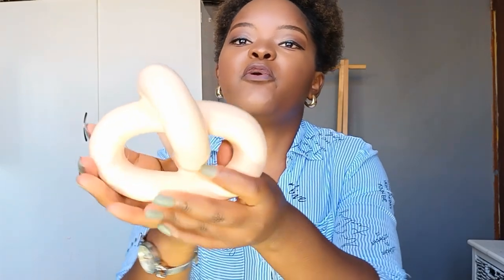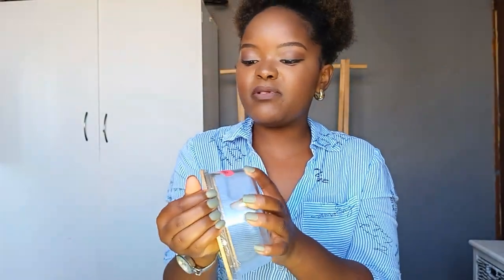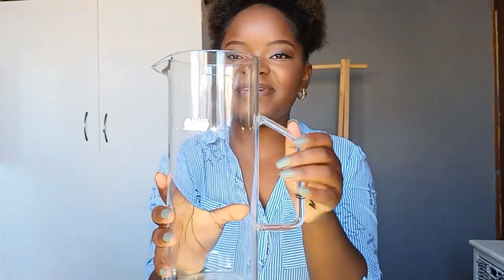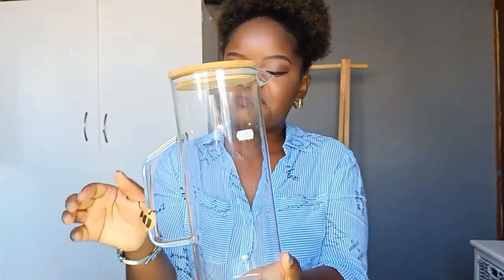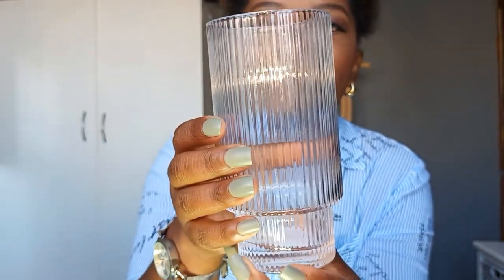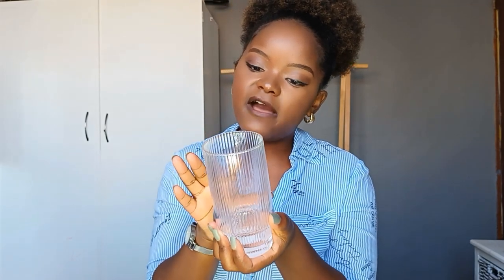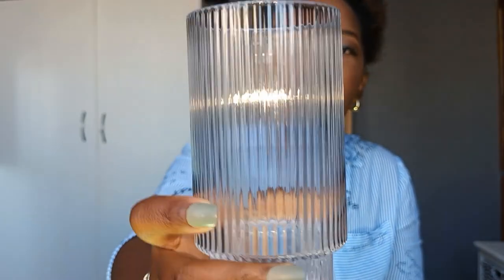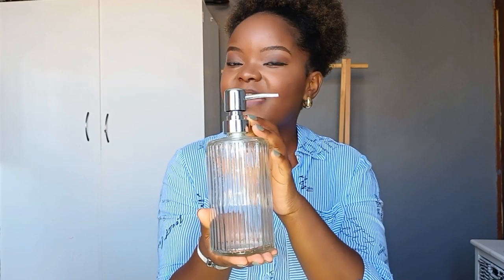WHAT'S NEW AT PEP HOME/HOMEWARE HAUL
hi guys welcome back to another video hope you will enjoy this video 💝